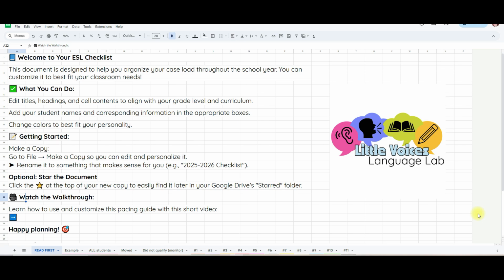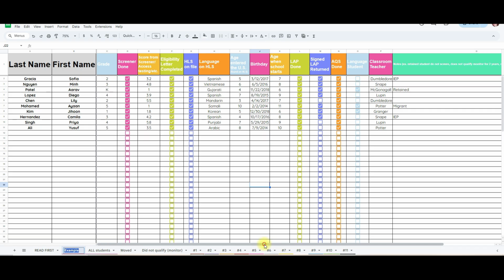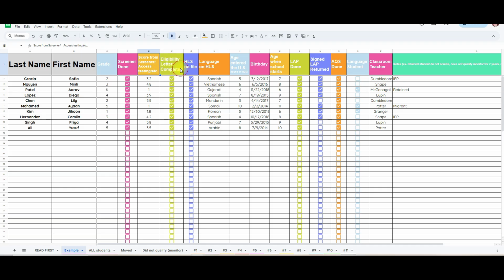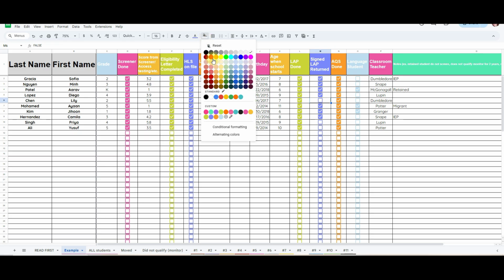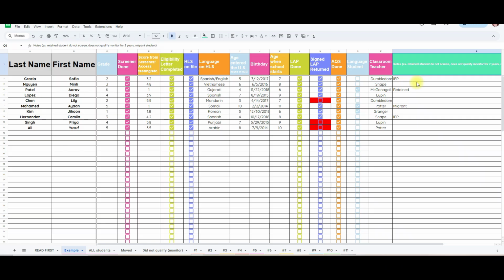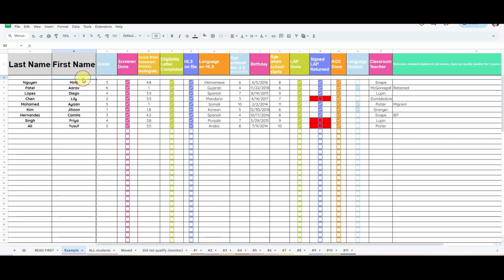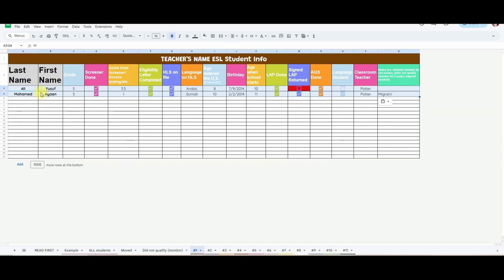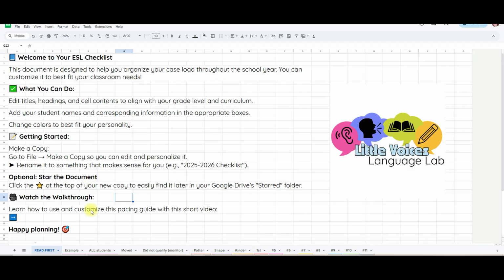ESL Checklist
I walk you through how to use my ESL student checklist for the school year!